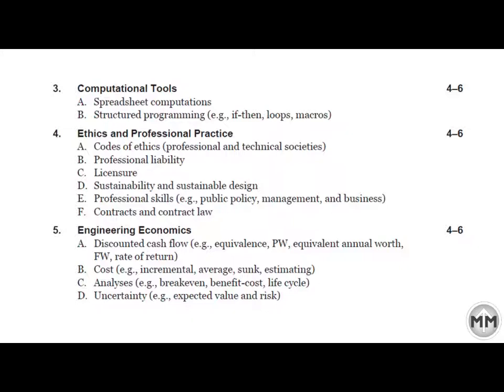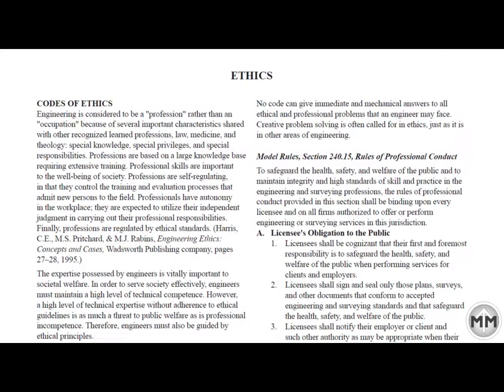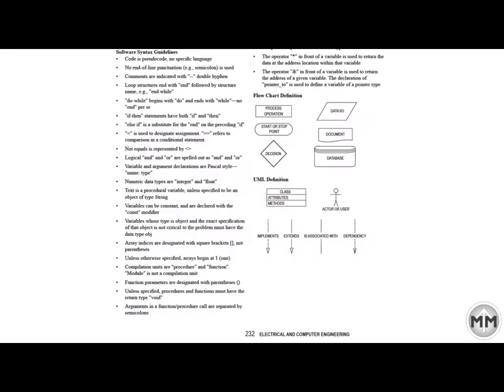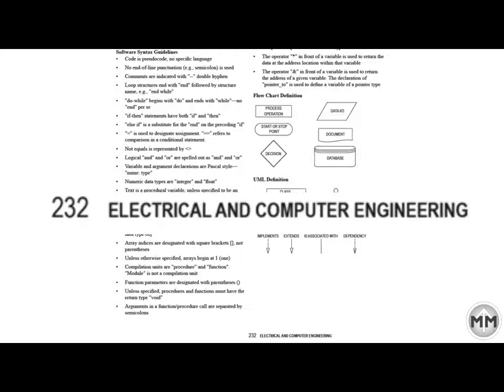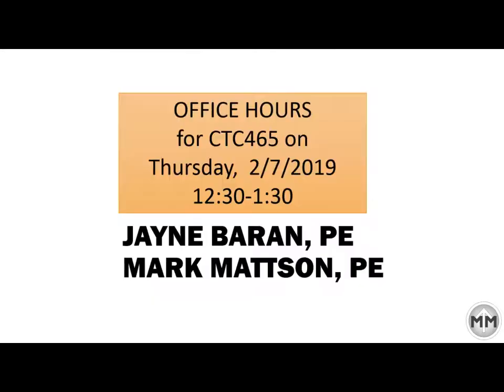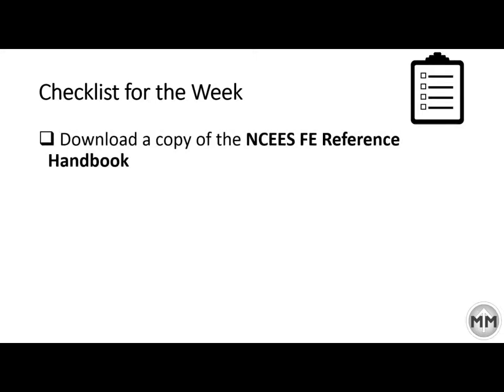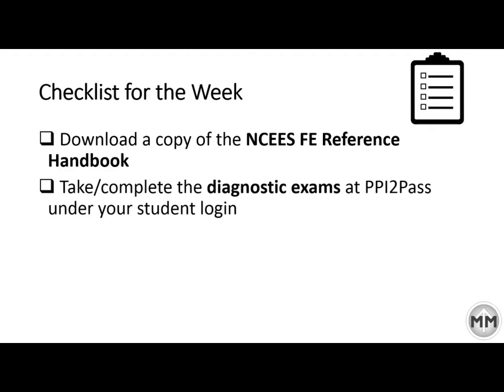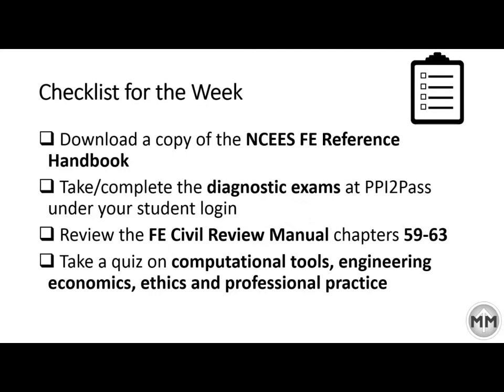CTC465 Week 3 - Computational Tools, Engineering Economics, and Ethics and Professional Practice